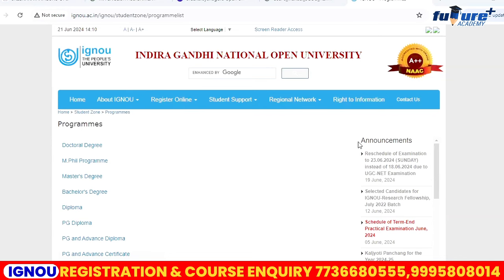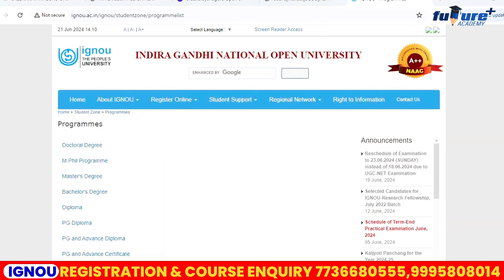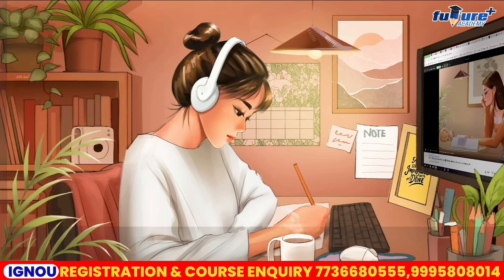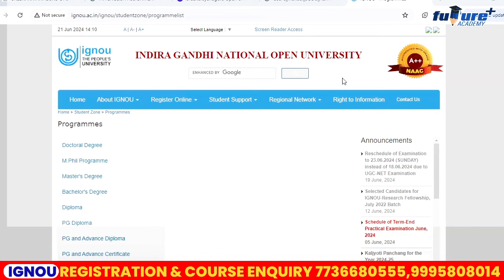IGNOU ക്ലാസുകൾ ഇനി VOICE കേട്ട് പഠിക്കാം |IGNOU MALAYALAM CLASS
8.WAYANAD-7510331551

👉ഈ പ്രോഗ്രാമിൽ Enroll ചെയ്യുന്നവർക്ക് എന്തൊക്കെ ലഭിക്കും?

- mentor support
- Application Through Class
- Revision Videos For UG & PG
- Online Classes and Doubt Clarification
- Assignment support
- Weekly Exams

- +2 കഴിഞ്ഞവർക്ക്  IGNOU  UNIVERSITY പോലുള്ള ഇന്ത്യയിലെ മികച്ച യൂണിവേഴ്സിറ്റികൾ നൽകുന്ന BA|B.Com| BBA|BSW  Etc... പ്രോഗ്രാമുകൾ

ഡിഗ്രി കഴിഞ്ഞവർക്ക് M.Com, M.A.Etc. പ്രോഗ്രാമുകൾ